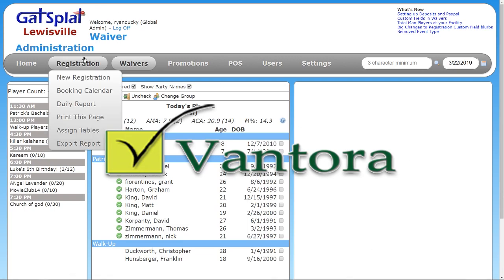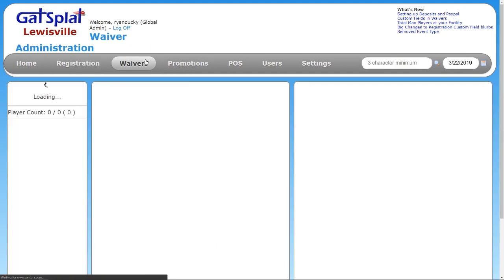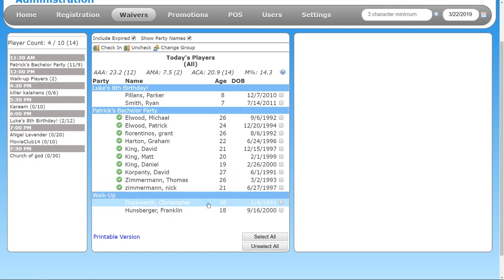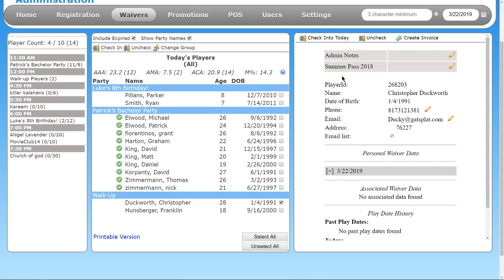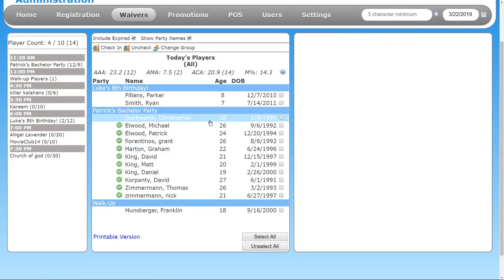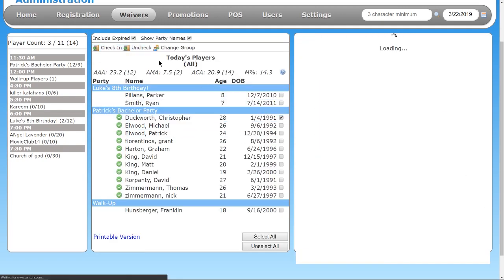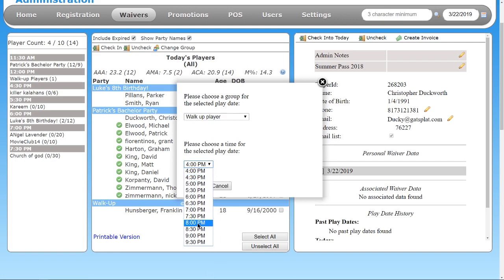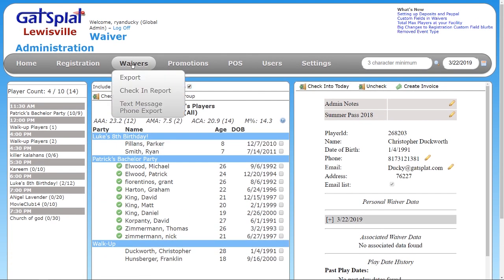How do I organize my customer's waivers inside Vantora?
A quick step-by-step on how organize a customer's waiver.